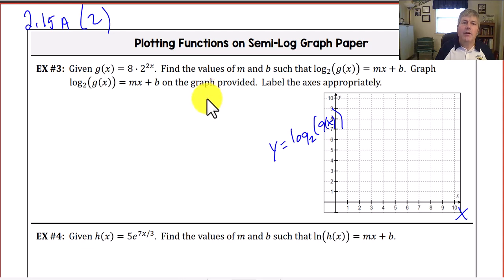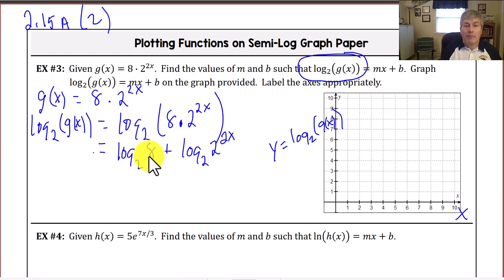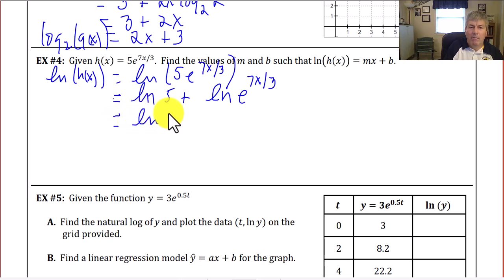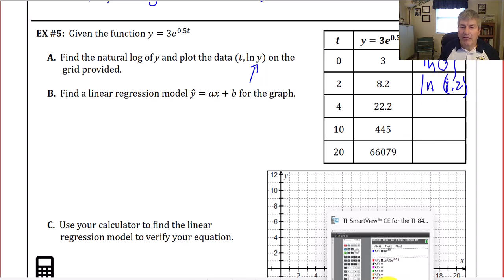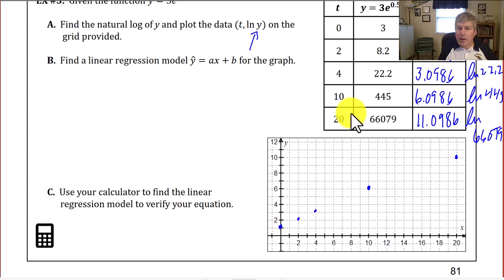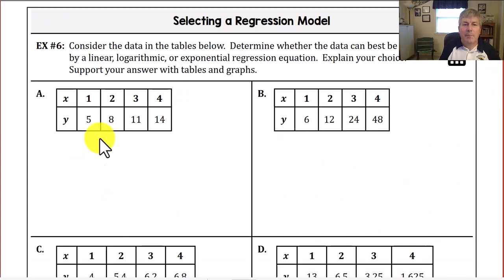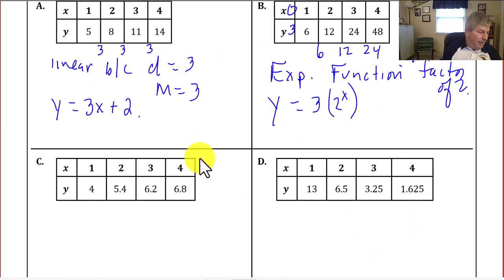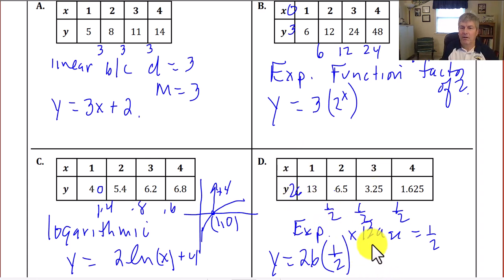Lesson 2.15 A(2) - More Semi Log Plot and using the Calculator